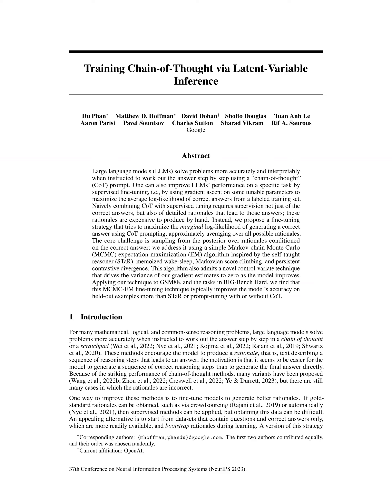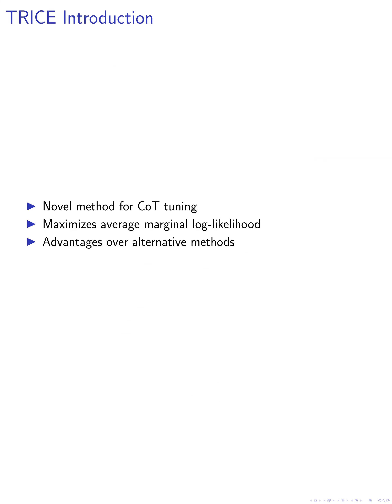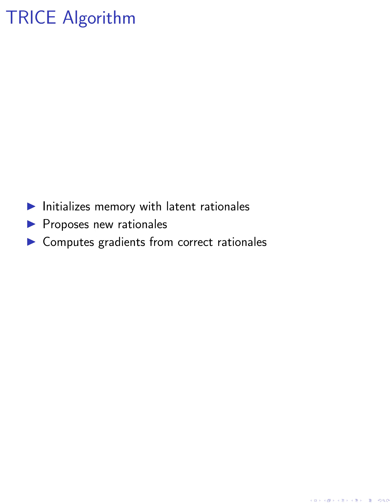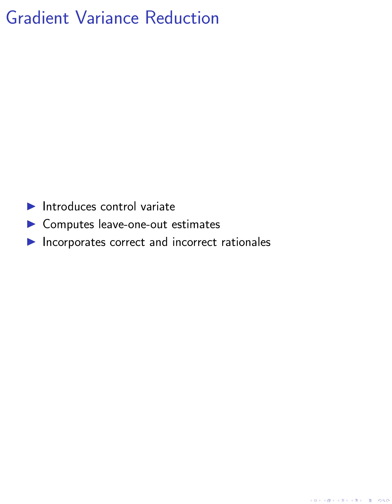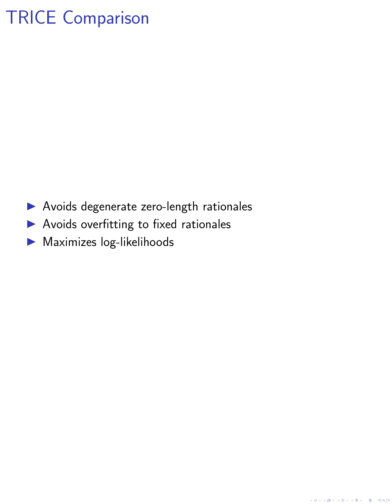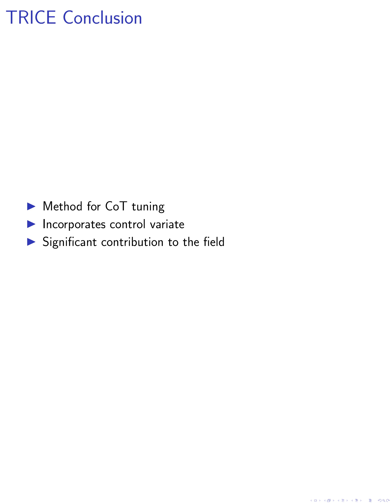[short] Training Chain-of-Thought via Latent-Variable Inference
The paper proposes a fine-tuning strategy for large language models that maximizes the marginal log-likelihood of generating a correct answer using a "chain-of-thought" prompt. The strategy involves sampling from the posterior over rationales conditioned on the correct answer using a Markov-chain Monte Carlo algorithm. The technique improves the model's accuracy on various tasks compared to other fine-tuning methods.